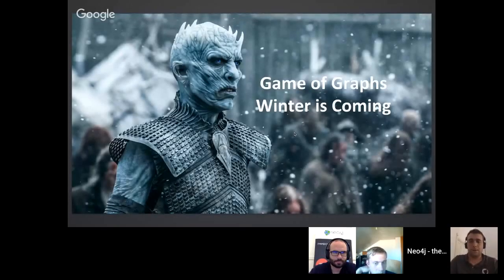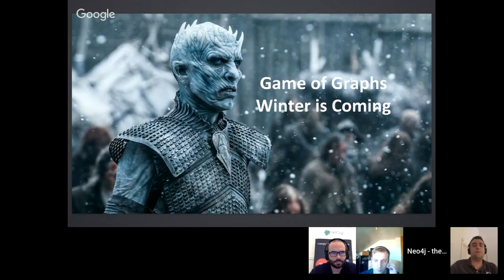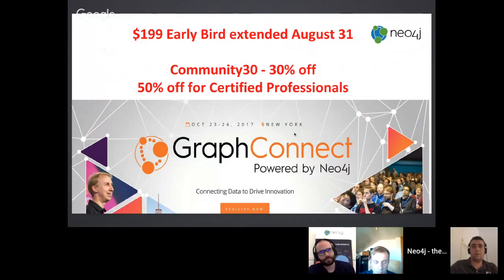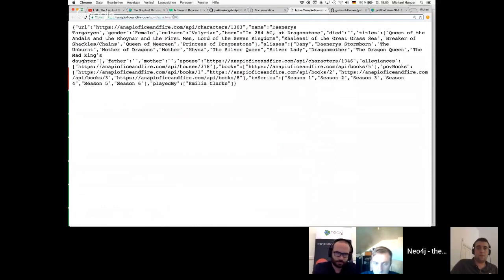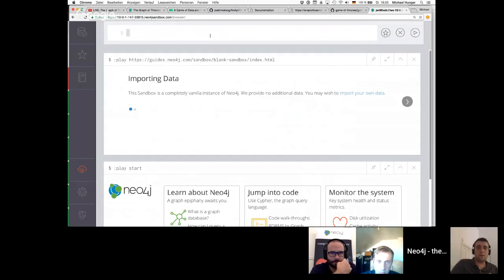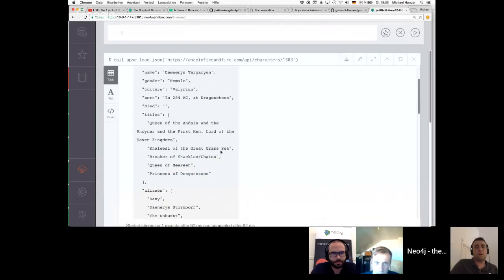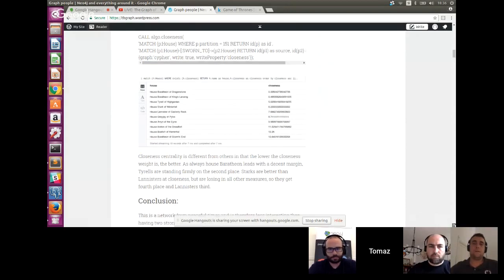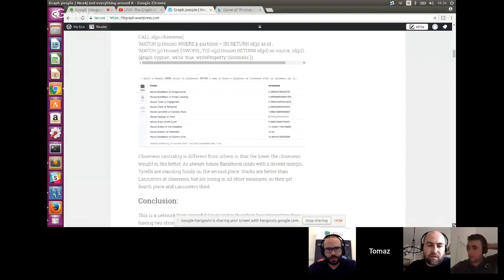Neo4j Online Meetup #20: The Graph of Thrones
Importing and analysing game of thrones data with the Neo4j graph database. Running graph algorithms, visualizations, natural language processing, and graph queries on this cool dataset to get new insights.

We have 4 demos on different ways of looking at the GoT data:

1. Michael Hunger: AnApiOfIceAndFire & GraphQL
2. Tomaz Bratanic: Kaggle Battles dataset + Graph Algorithms
3. Will Lyon: Character Interactions + Graph Algorithms
4. Chris Willemsen: Book Analytics with NLP (BotOfGraphs)